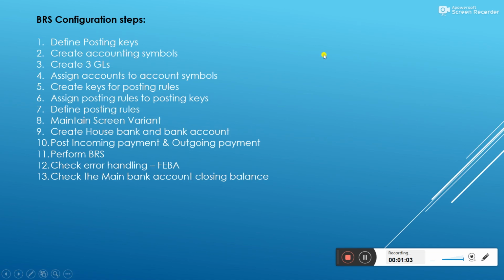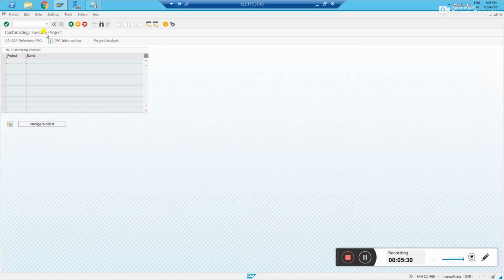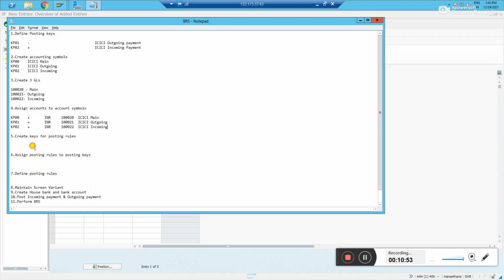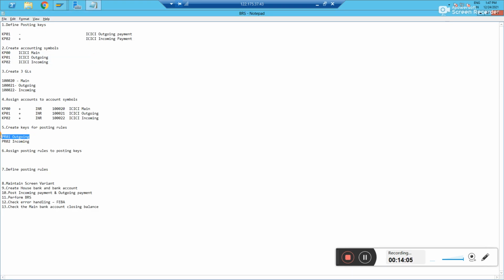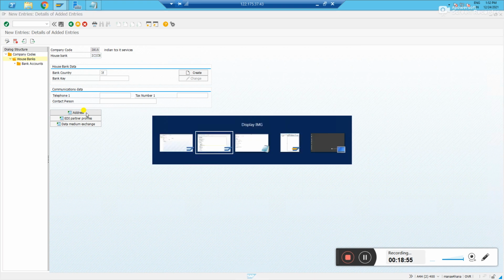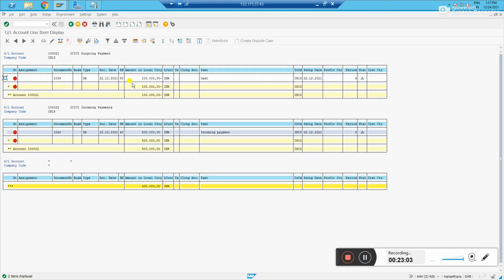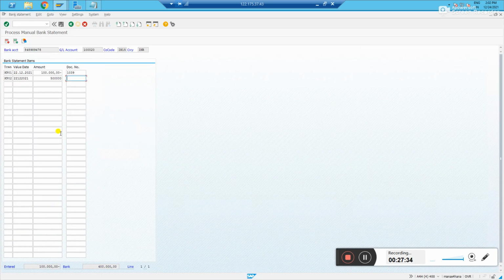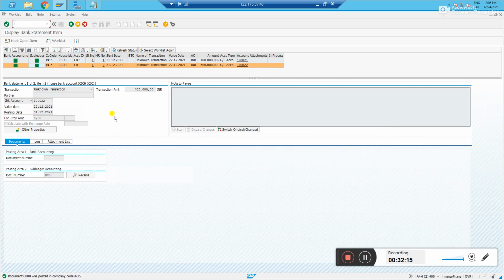SAP S/4 ECC FICO | E2E MANUAL BANK RECONCILIATION CONFIGURATION | FEBA Error Handling | House Bank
SAP S/4 or ECC FICO | E2E MANUAL  BANK RECONCILIATION CONFIGURATION | FEBA Error Handling including House Bank Creation. Including House Bank Creation